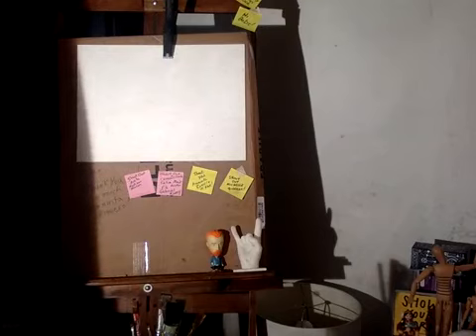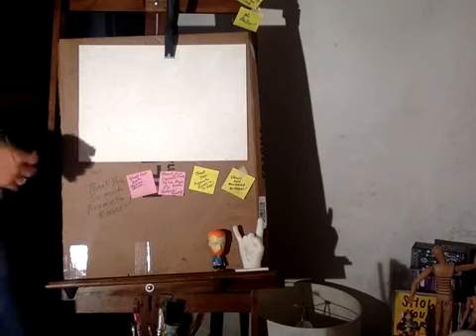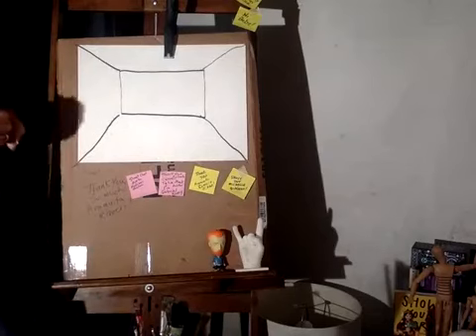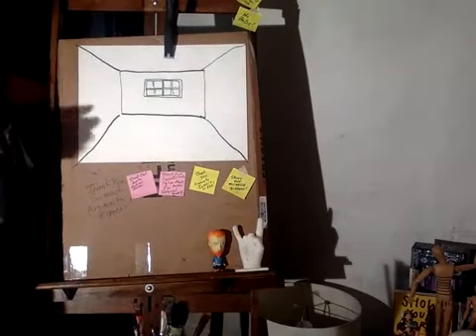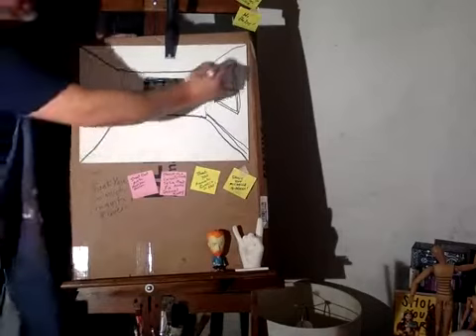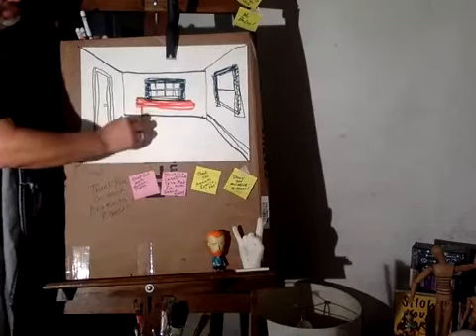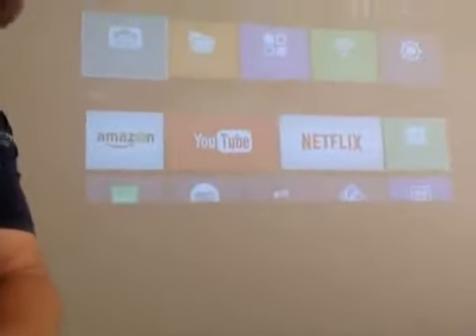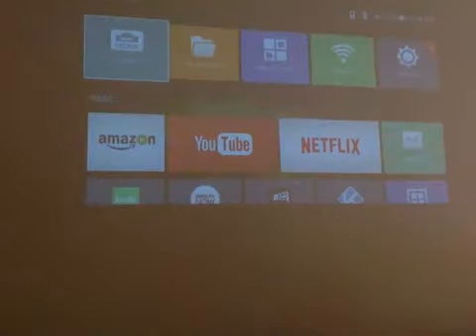4 ed hopper looking out the window